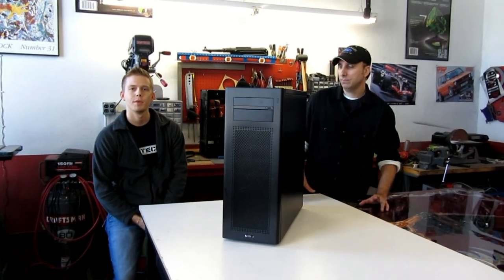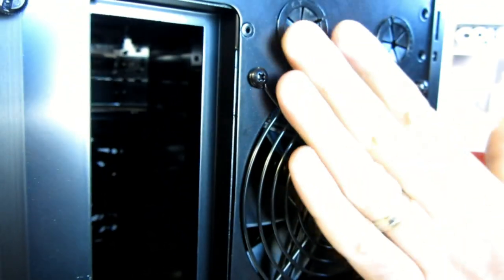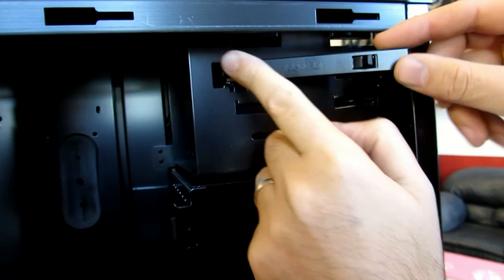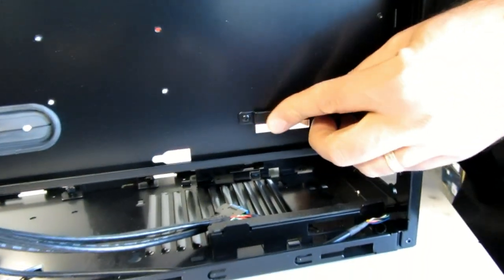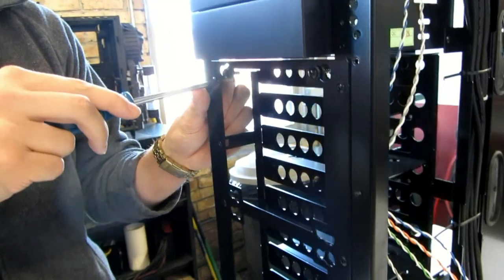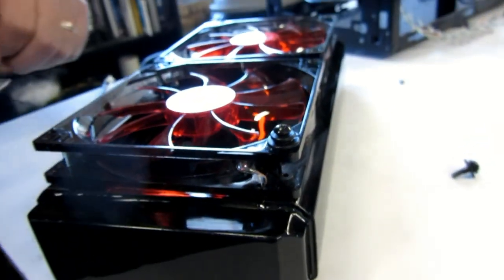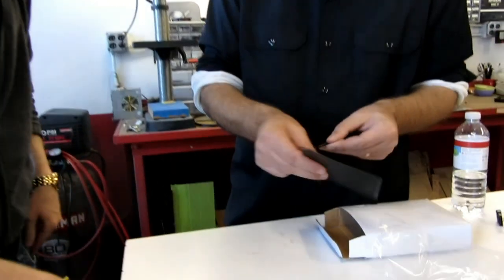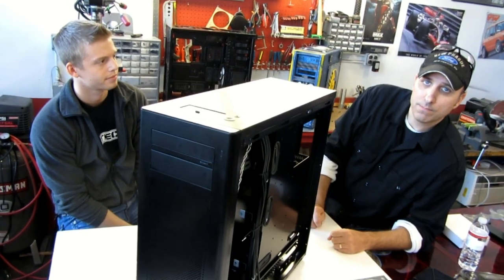LIAN LI PC-A75 FULL TOWER CASE REVIEW & 280 Radiator Fitting.